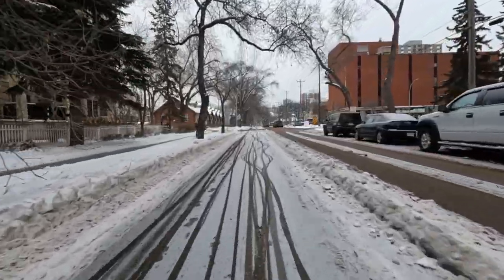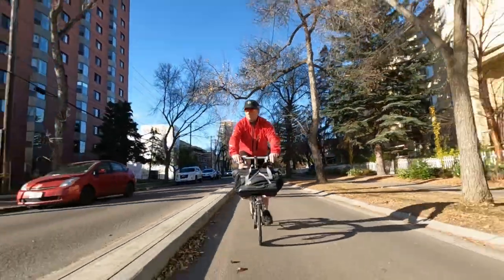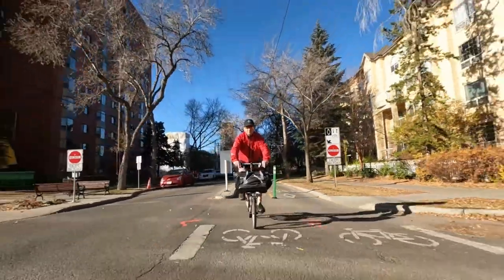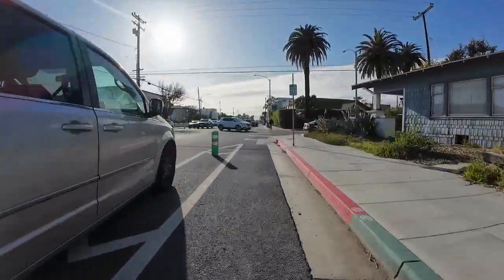This is Where to Put Protected Bike Lanes (and Attempts to be Friendlier)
I visited Long Beach, California recently. The City has set a goal of becoming the most bike-friendly city in the U.S. During my trip, I rode on a protected bike lane (PBL) that is on a commercial main street. In one of my previous videos I showed PBLs in my city that are built on residential side streets. I stated I would prefer PBLs on main streets and, in this video, I am able to show why. I also show aspects of Long Beach’s bike infrastructure that I like and don’t like.

Thanks to @2Bikes4Adventure for the travel tips. This is the second time I travelled with my Brompton, and first time with my new set-up.